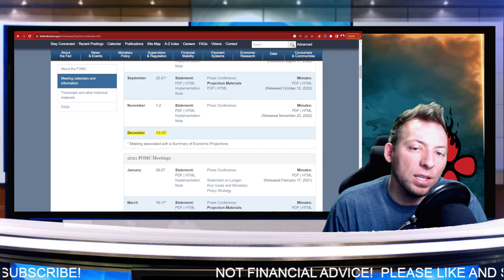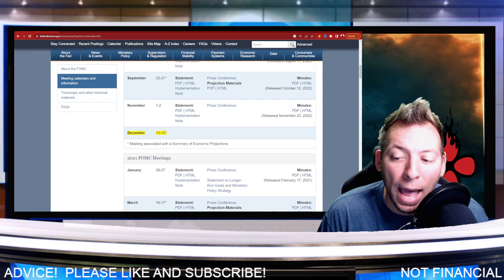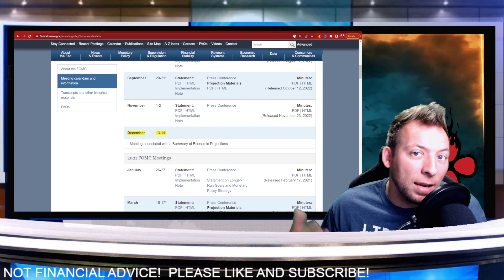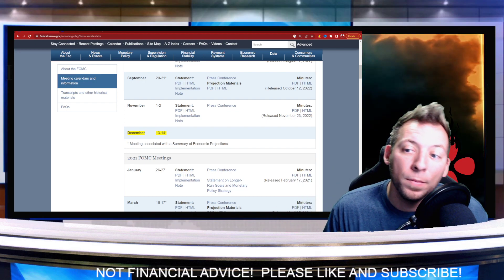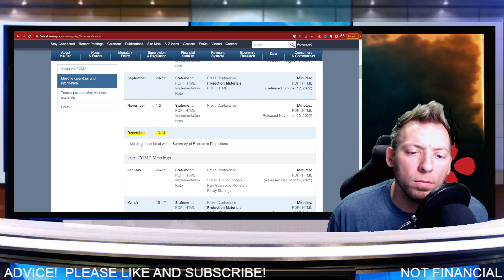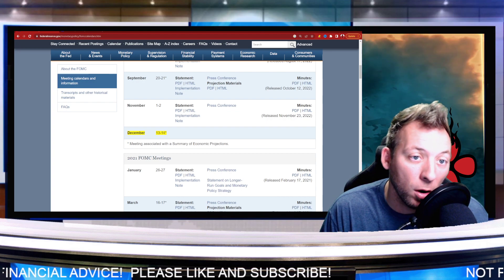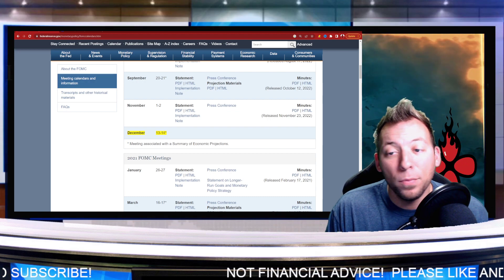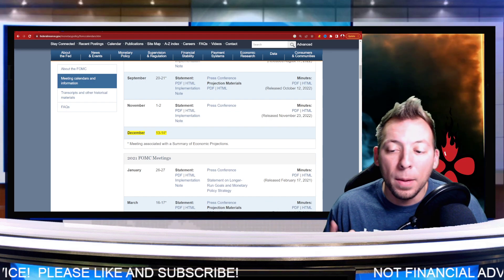WE'RE TWO WEEKS AWAY IN THE CRYPTO MARKET!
bitcoin, ethereum, crypto, shiba inu, cardano, dogecoin, xrp